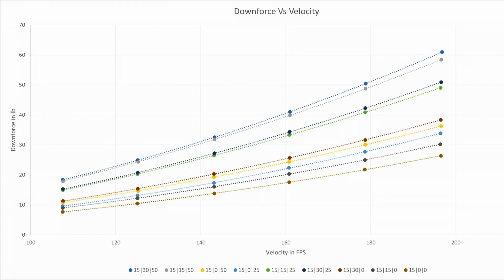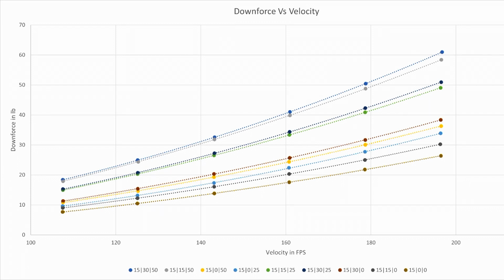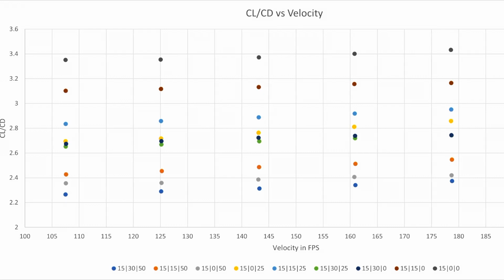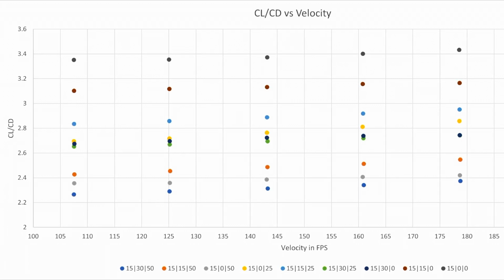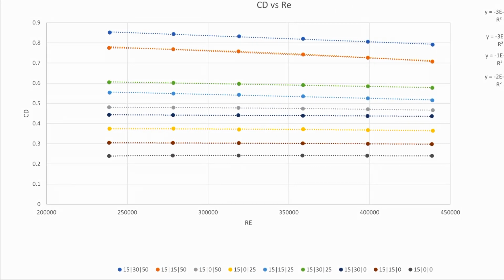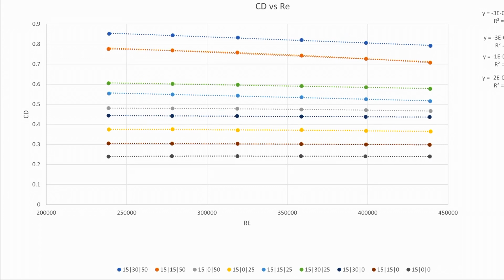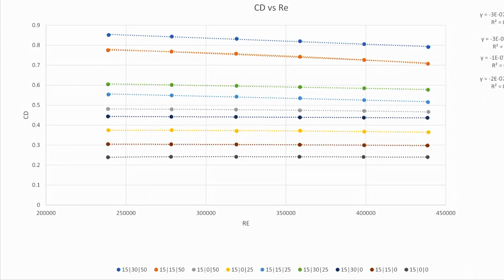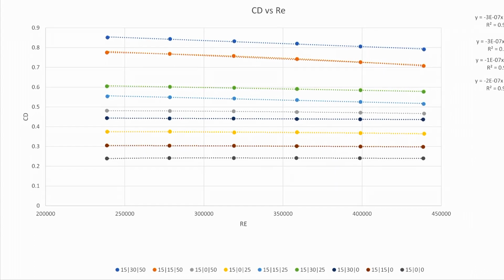Formula SAE Rear Wing Aerodynamic Analysis